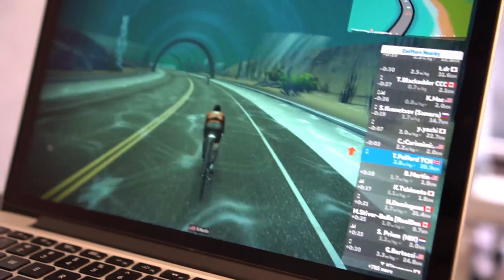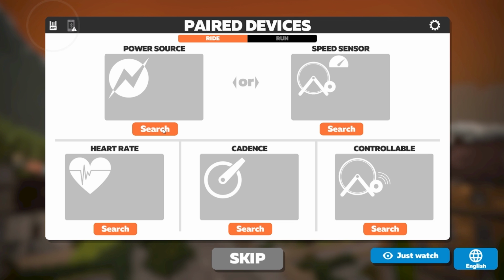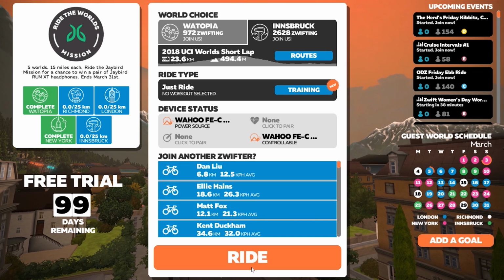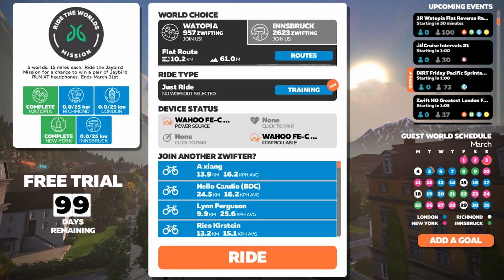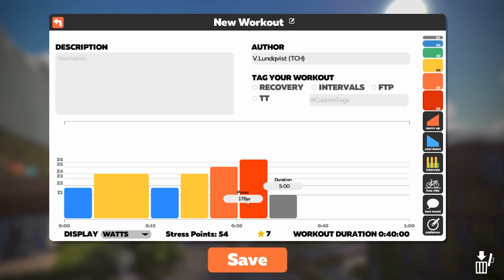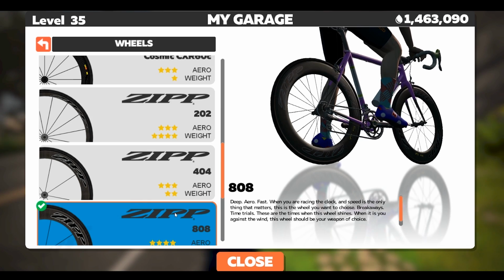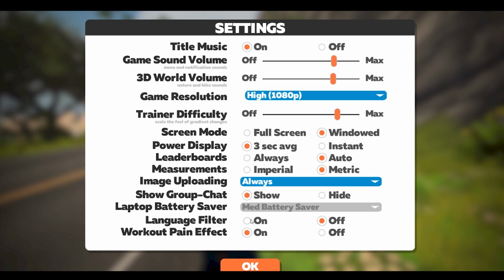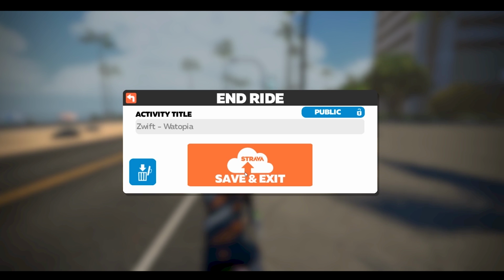Zwift for BEGINNERS - A COMPLETE GUIDE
It can be tough to get started on Zwift with all the hardware and software knowledge required to get riding on Zwift. Once you have your ANT+ or Bluetooth connection, here are the options you have in Zwift for your riding. Whether you choose to do a Zwift Workout, Zwift Race or a Zwift Groupride options are plenty! Let me know what you thought of this video in the comment section below, did you find it useful?

Looking to buy a Kickr or other Wahoo products?